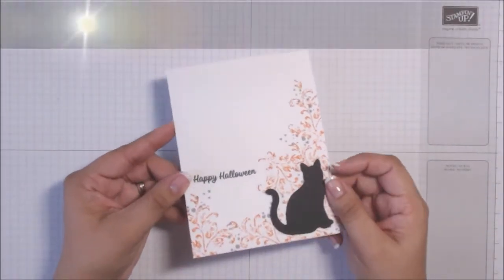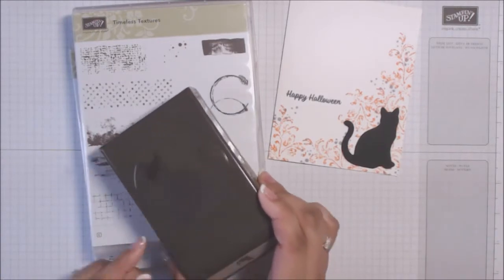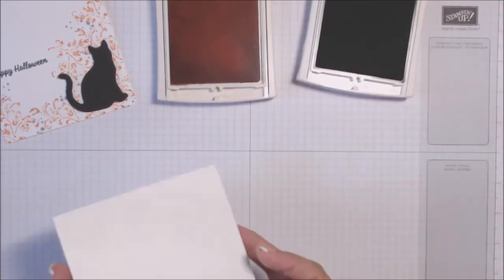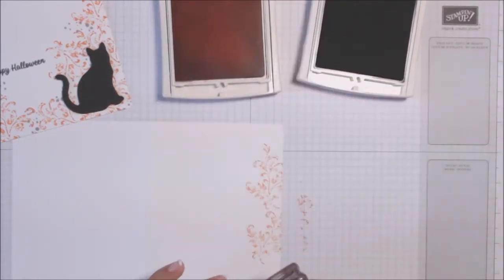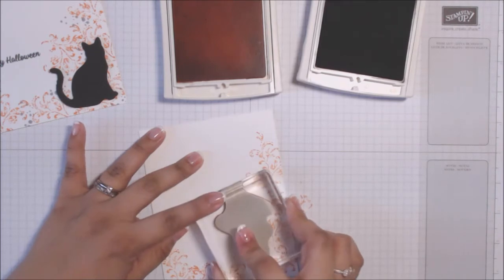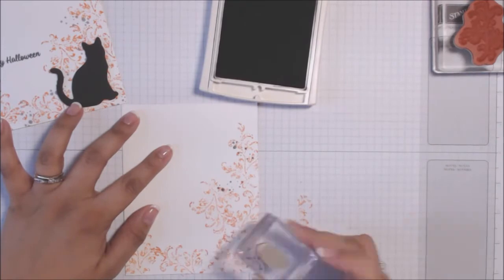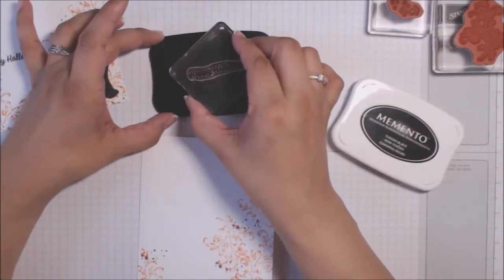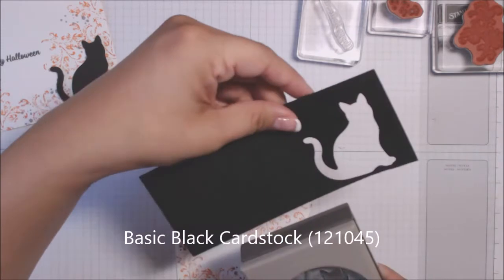Stampin Up Halloween Simple Cat Card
Bianca Madrid Independent Stampin Up! Demonstrator

Music and Intro By: My Amazing Husband Aaron Madrid